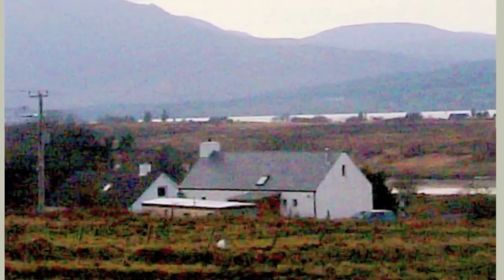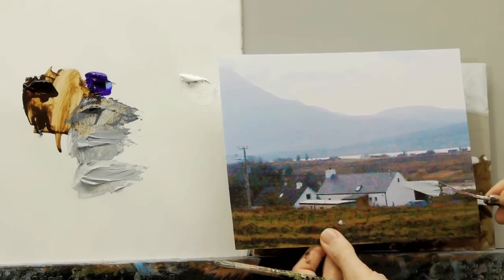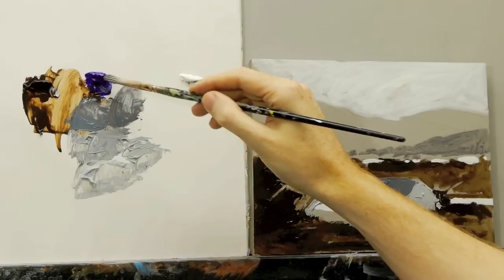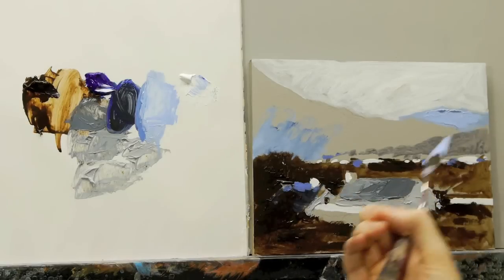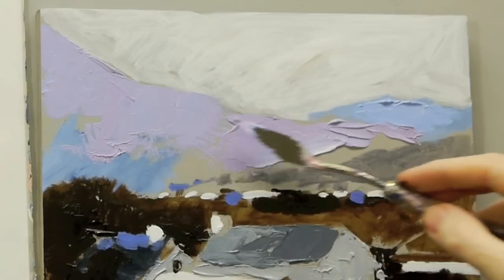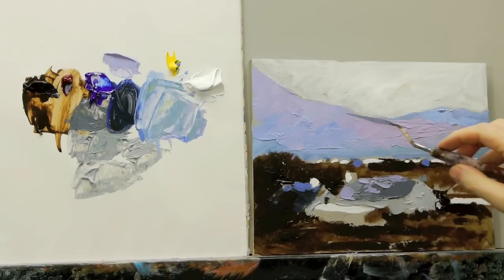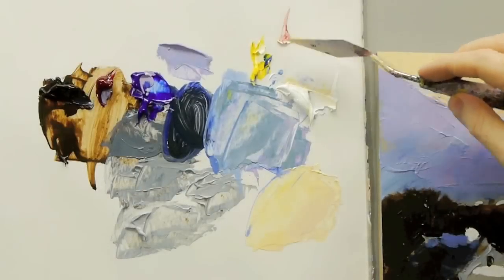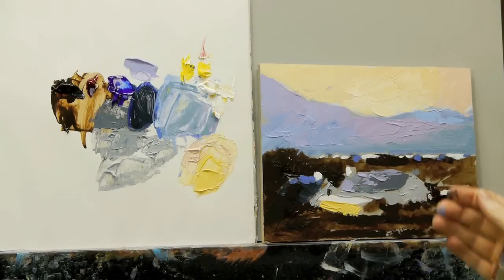Acrylic Palette Knife Techniques - Lesson 2 of 4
This tutorial demonstrates key lessons in palette knife techniques using acrylics.
Painting with a palette knife in an Impressionist style with acrylics using impressionist, palette knife painting techniques. All the tips, tricks and techniques on how to paint a simple landscape painting with acrylics for beginners.

Download the reference photo to follow along with this How to Paint with a Palette Knife video.

Acrylic painting techniques using classical painting methods with professional art tutor Will Kemp